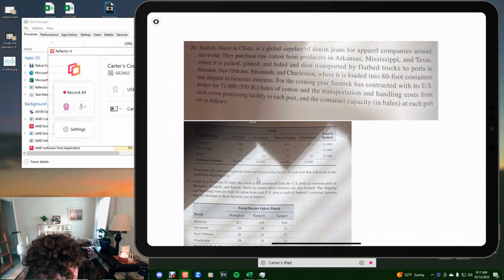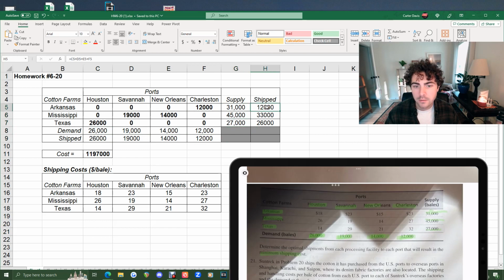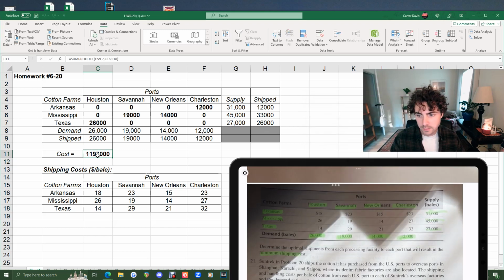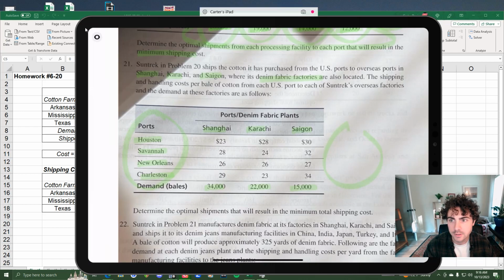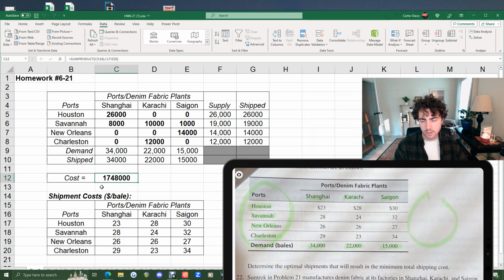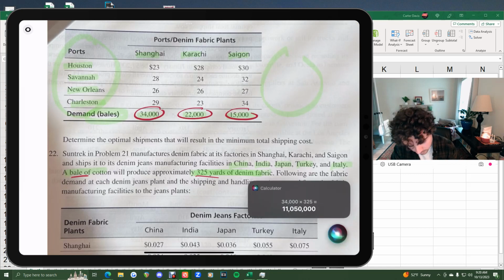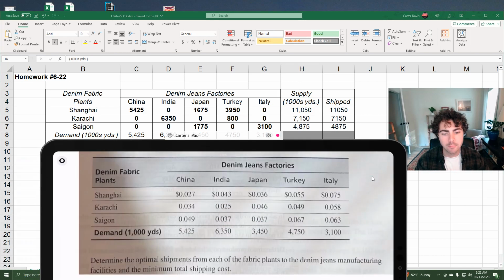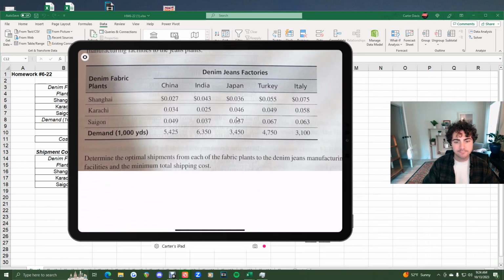BIT 2406 CH 6 hw p20, 21, 22